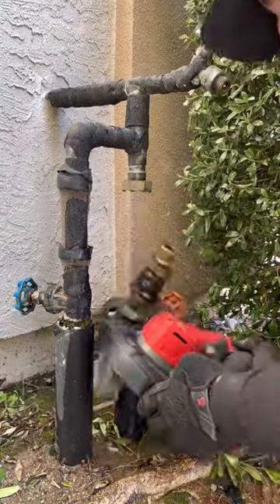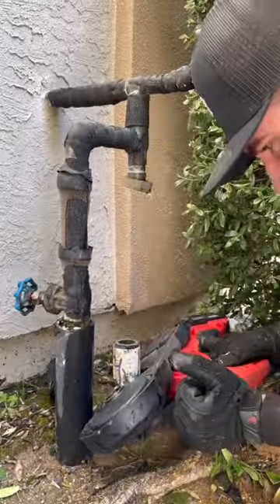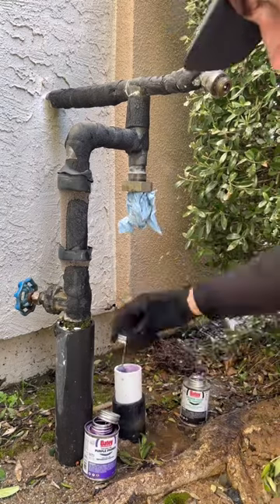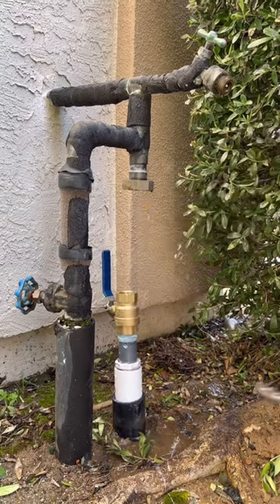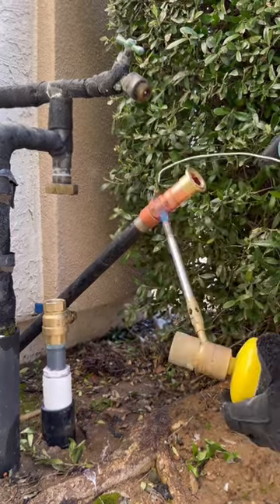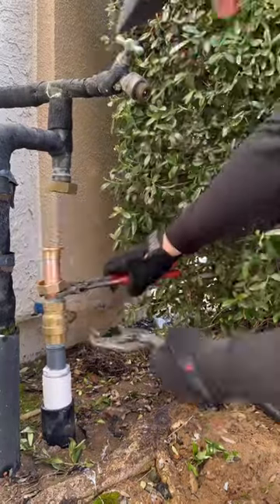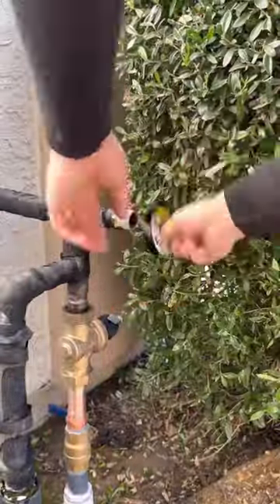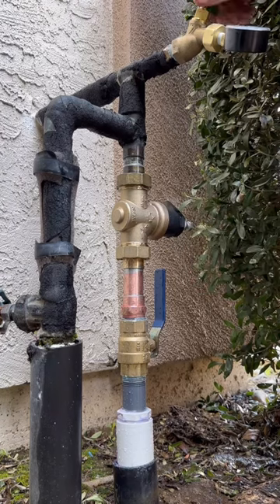hey where’s the vacuum breaker🤓